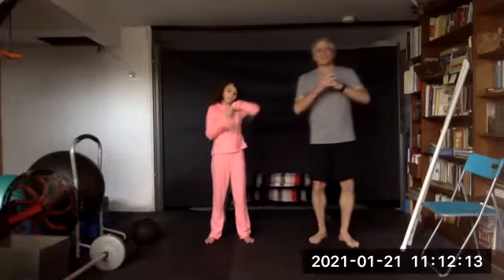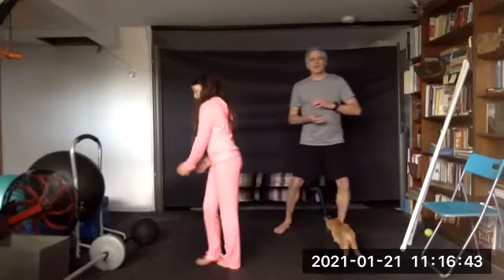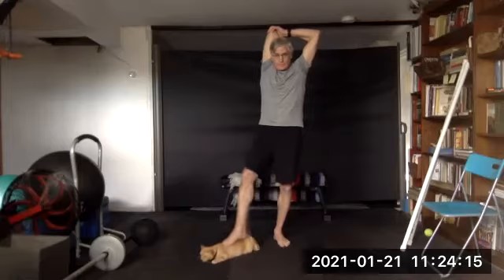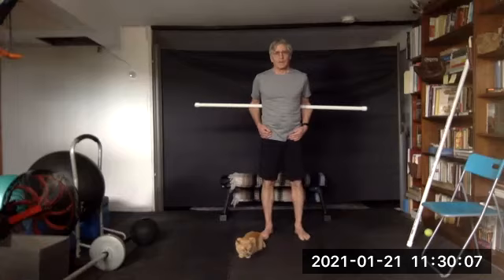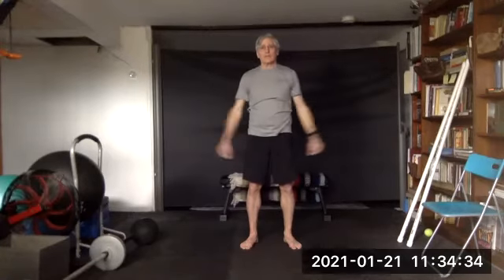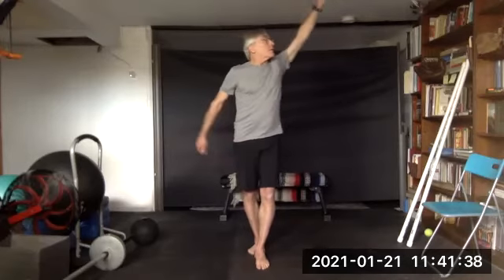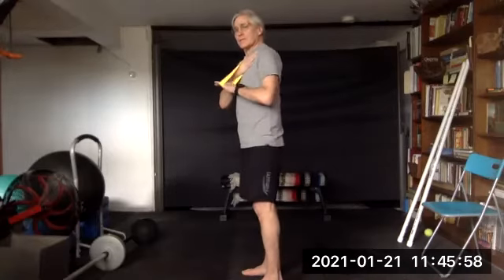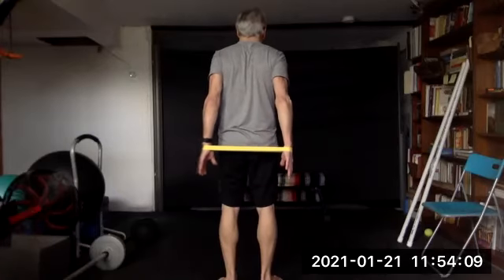FitAfter49 Jan 21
Zach Bush 4-Minute Workout and Mini Band resistance work in the after class.